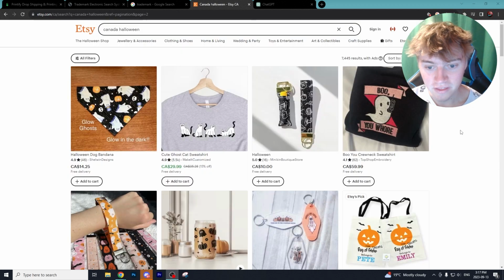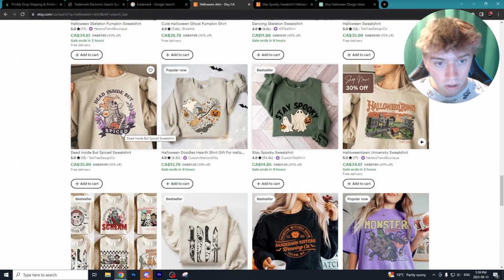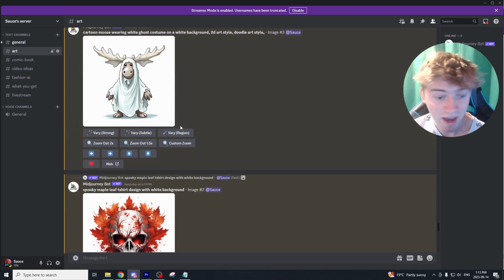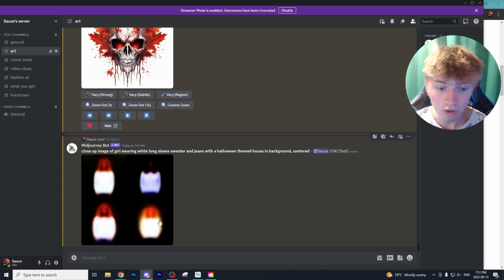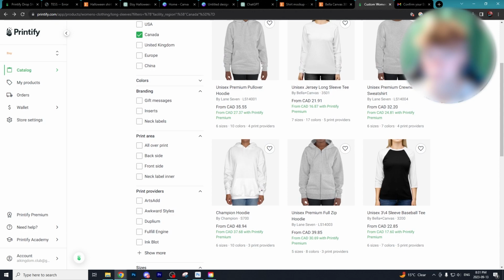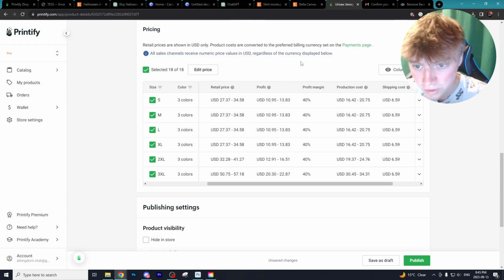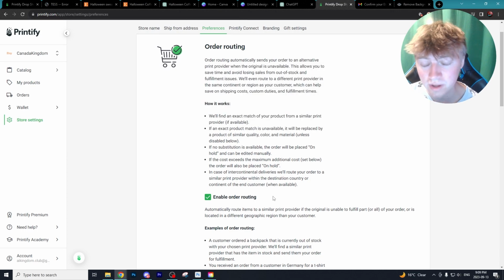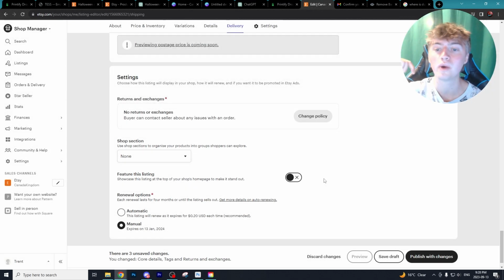Ultimate GUIDE to Listing on Etsy with Printify | Make EASY Money Using Ai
This is the ultimate step by step guide on how to do print on demand with Etsy & Printify. We'll be using Ai tools as well to make the process easier!
LINKS

TIMESTAMPS

0:00 Guide
1:30 What to Sell
4:21 Market Research
5:47 Trademark/Copyright Research
8:51 Creating The Design With Ai
12:41 Make Your Designs a Vector
16:09 Create a Mockup With Ai
22:21 Create and Connect Etsy Store to Printify
25:27 Working with Provider
28:52 Listing Details
33:16 How to Setup Orderouting
34:11 Add Production Partners & Publish Listing on Etsy